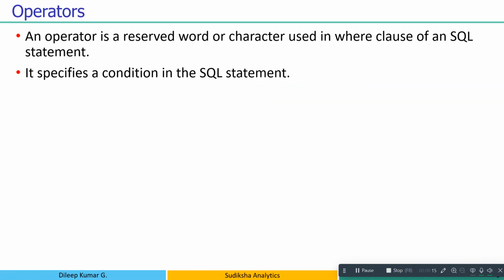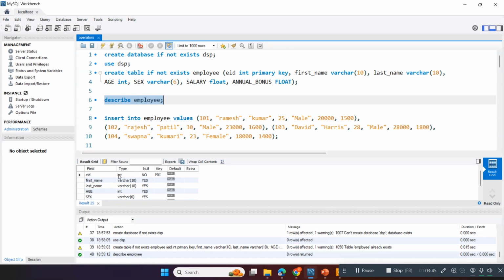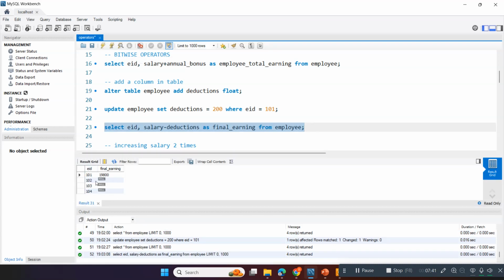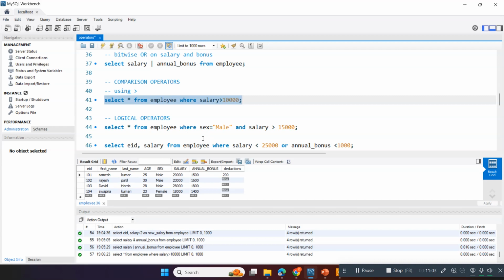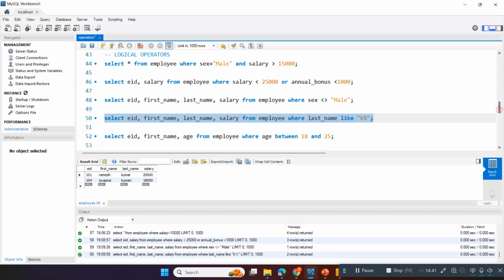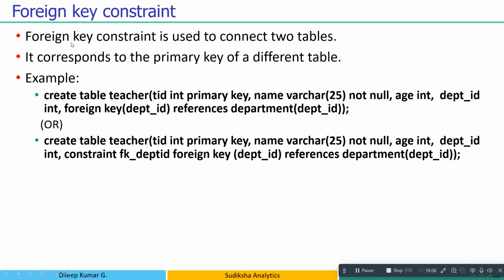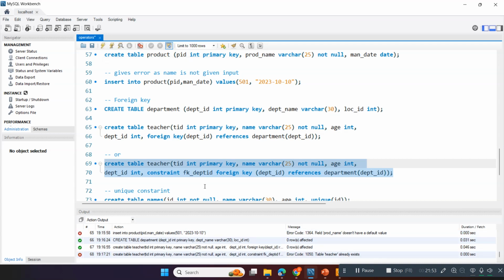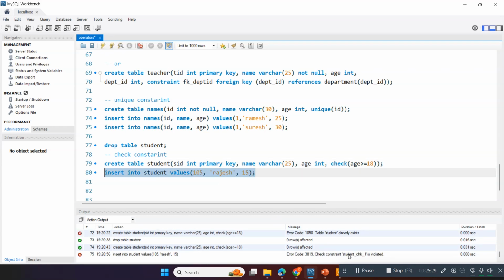SQL For Data Science Part 2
Welcome to our in-depth SQL tutorial for data science enthusiasts and aspiring data professionals! In this video, we'll demystify the world of SQL (Structured Query Language) and show you how to leverage its capabilities to extract, manipulate, and analyze data like a pro.

What You'll Learn:

- The fundamentals of SQL, from SELECT statements to JOIN operations.
- Writing complex queries to retrieve the exact data you need.
- Data cleaning and preparation using SQL.
- Performing aggregations, grouping, and filtering data.
- Joining multiple tables to create insightful reports.
- Practical tips and best practices for real-world data analysis.

Why SQL Matters for Data Science:
SQL is an essential tool in the data scientist's toolkit. With SQL, you can effortlessly interact with databases, explore datasets, and gain valuable insights to drive data-driven decisions. Whether you're a beginner or looking to refresh your skills, this video is for you.

Who Should Watch:
- Analysts & Data Engineers
- Business Intelligence Professionals
- Anyone Interested in Data Analysis.

If you're serious about data science, SQL is a must-know skill, and we're here to help you master it! Let's dive into the world of SQL for Data Science together!